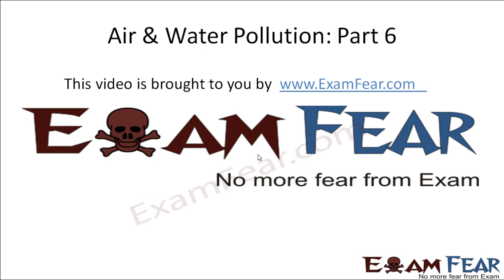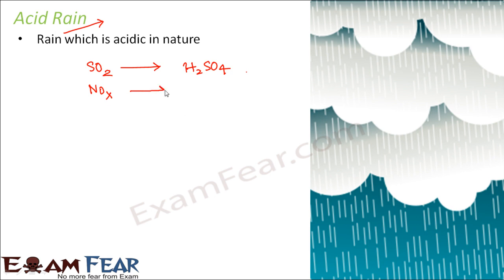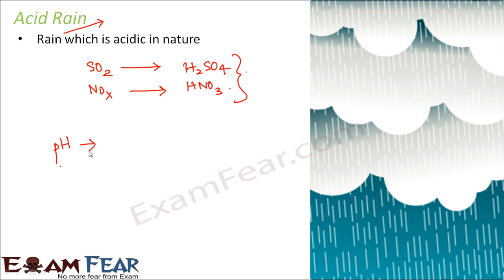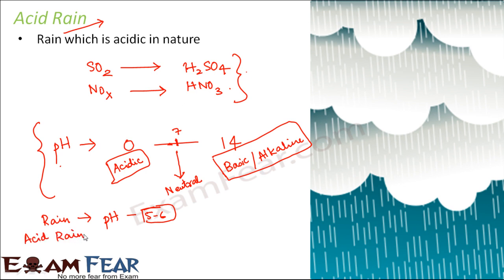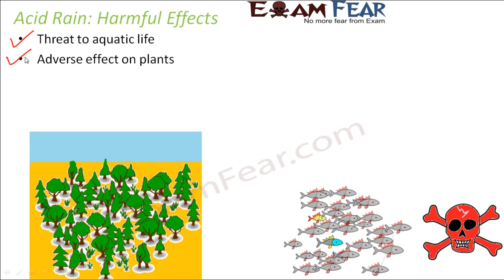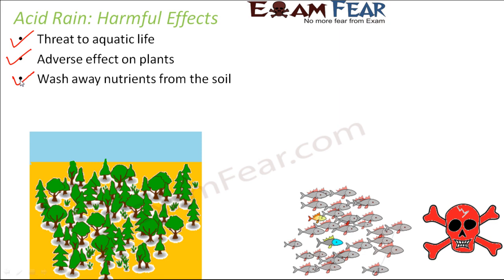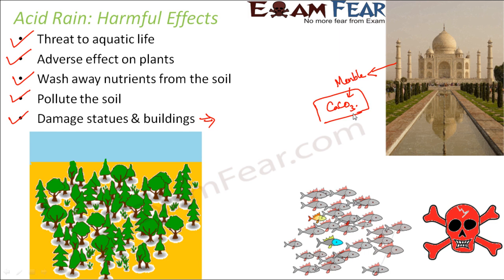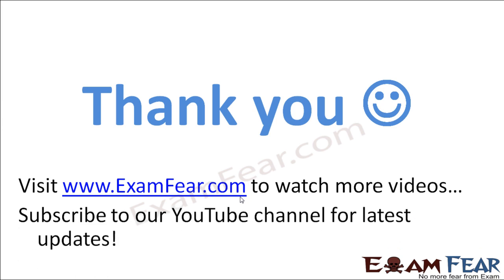Biology Air Water Pollution Part 6 (Acid Rain) Class 8 VIII